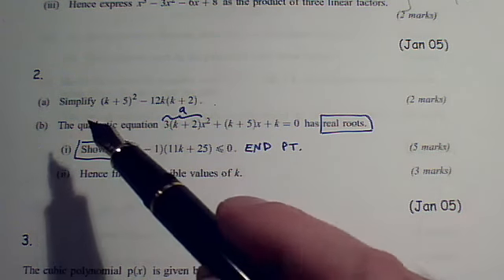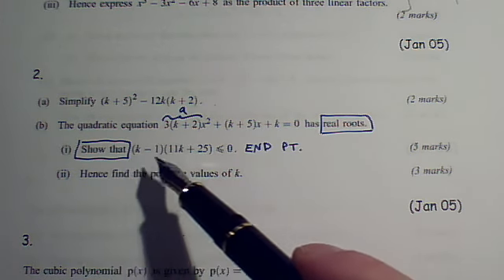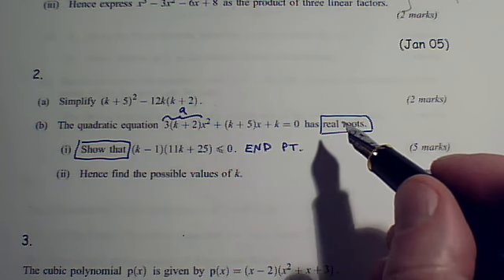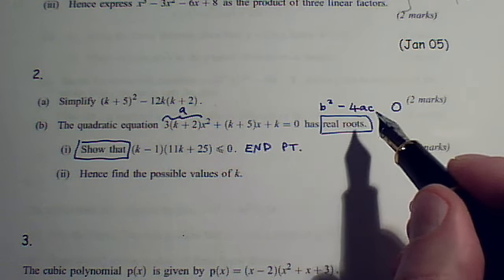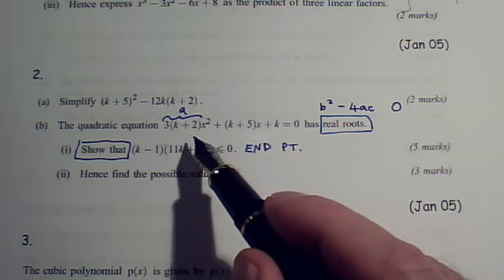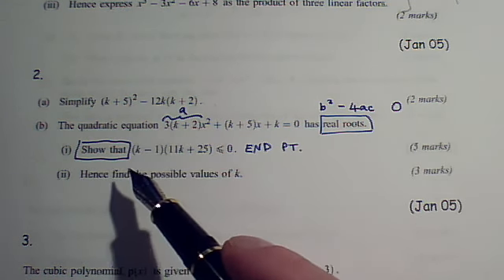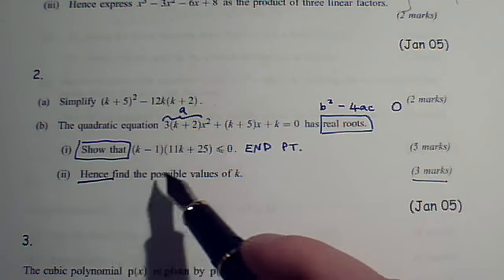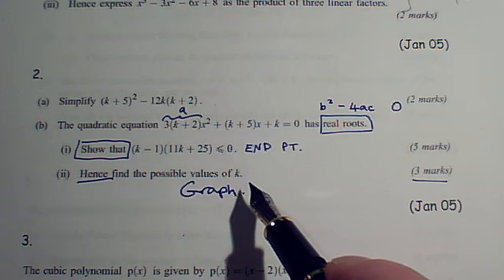c1ch2hwq2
mathsbrian's webcam video Mon 20 Sep 2010 22:55:25 PDT